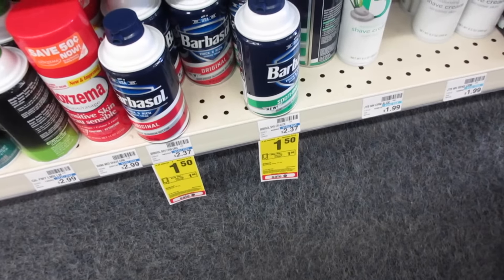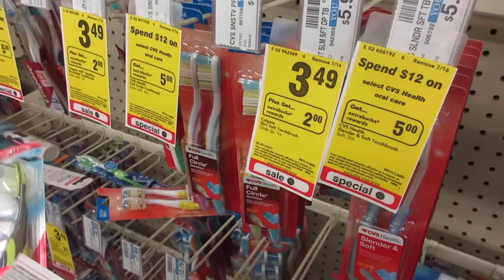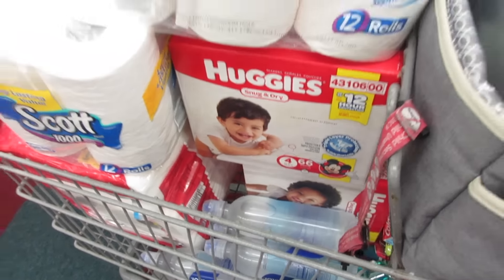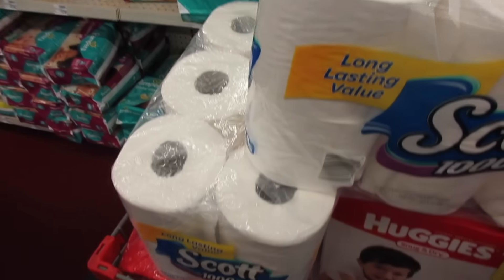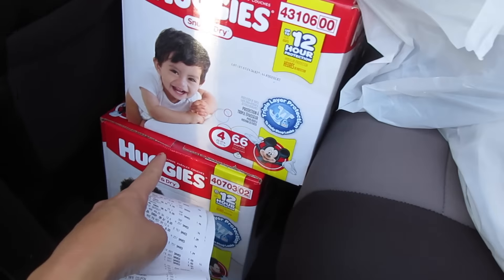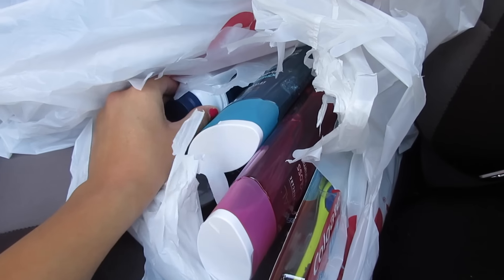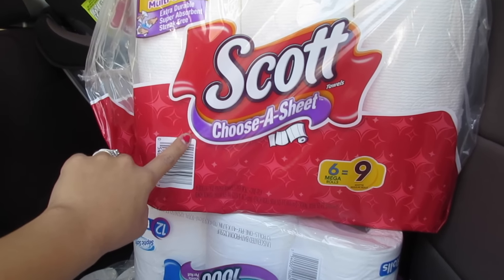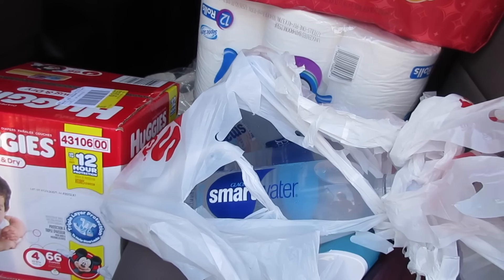CVS Couponing! || 7/10-7/16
I hope you guys enjoyed this video!! I also hope it helped!!